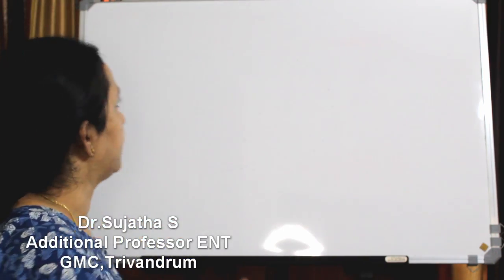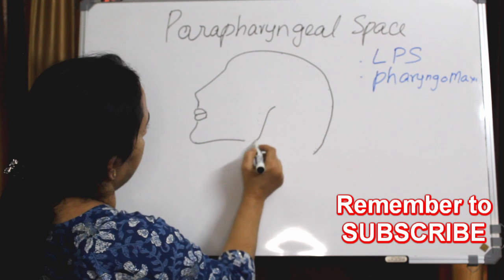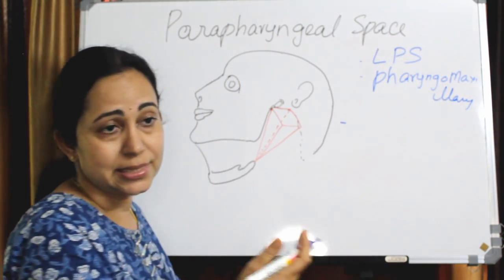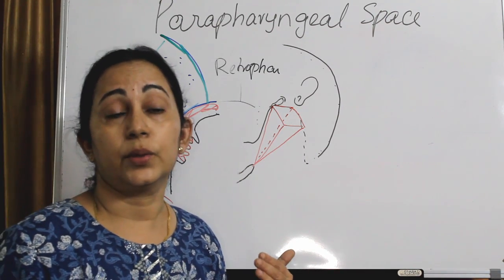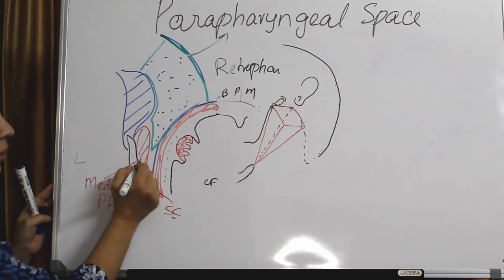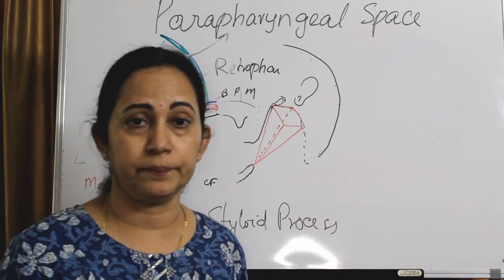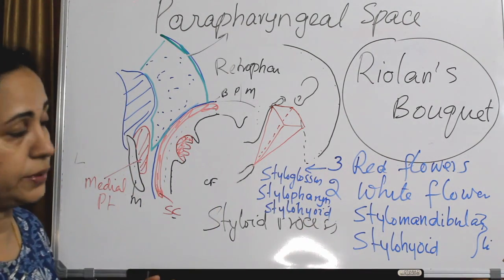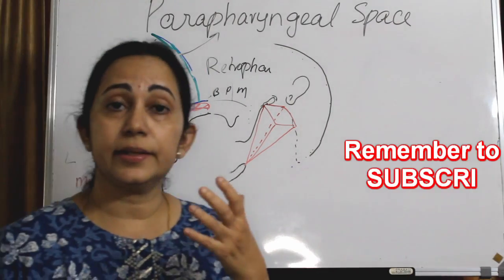170.Parapharyngeal space Anatomy Parapharyngeal space